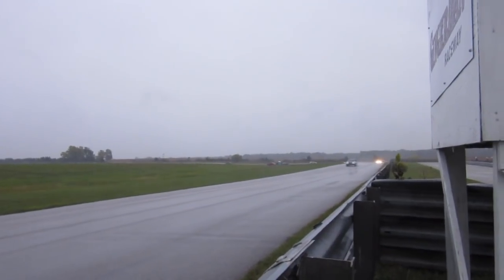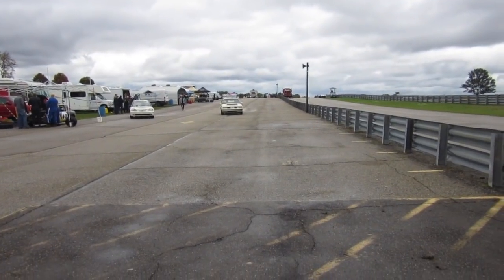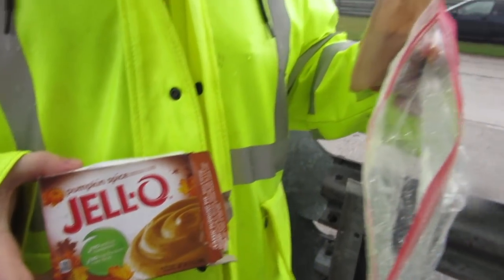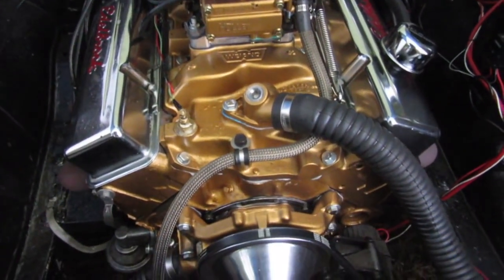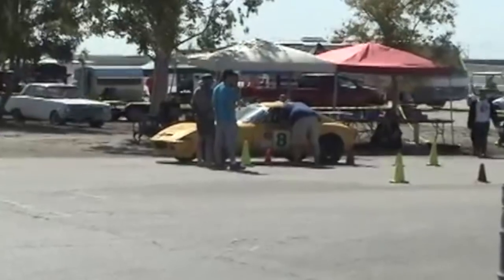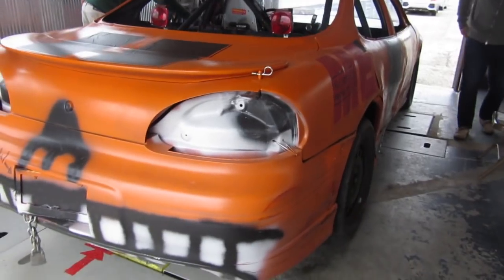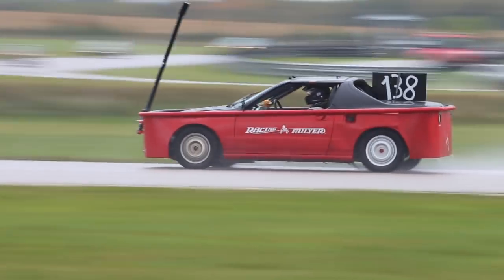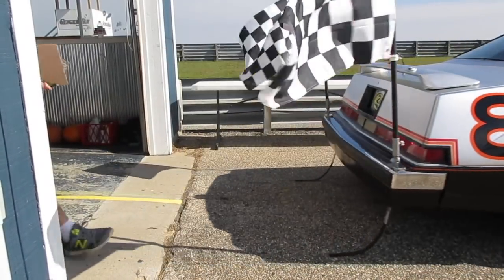Lemons Wrapup--GingerMan (Fall) '17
Look in on the action from Gingerman Raceway, Where The Elite Meet To Cheat,  or rather met to cheat, over the weekend of October 13-14. There were Judge Phil's hipster penalty box portraits,  there was a luxury cruiser shootout, there was pumpkin spiced Jello made with Natty Daddy Natural malt liquor AND a new twist on bag-of-loose-SpaghettiOs bribe. It must be seen to be believed.